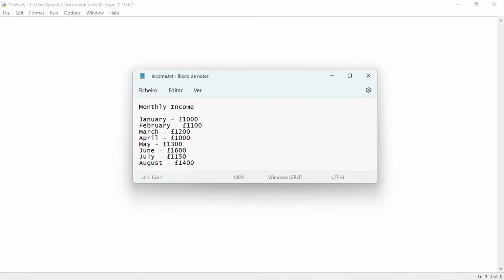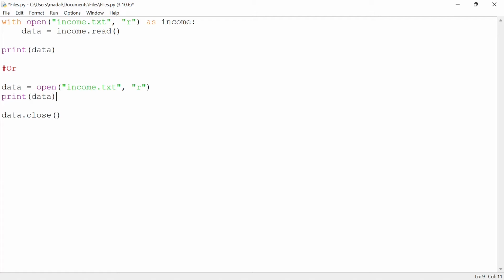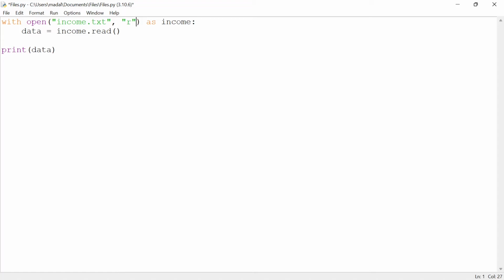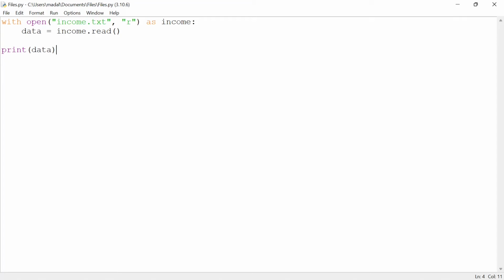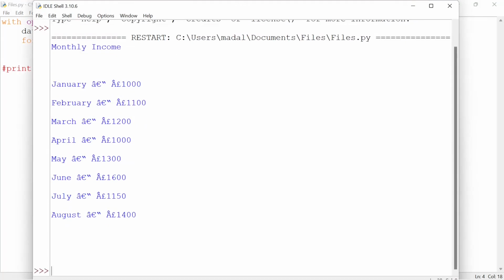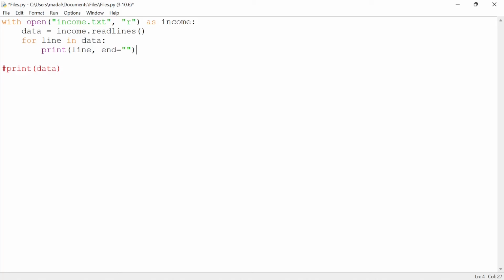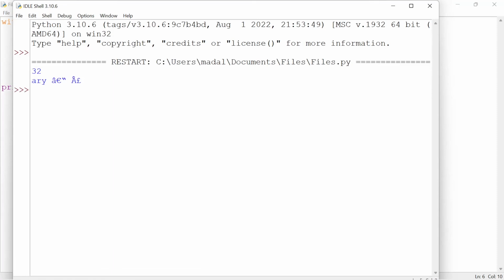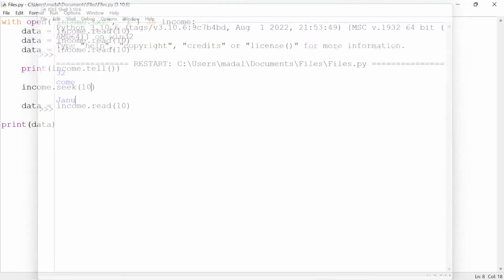Reading File Objects in Python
Hello, everyone! In this video, I'm going to teach you everything you need to know about reading files using Python. I hope you enjoy and have fun coding!

Timestamps:

00:15 - Opening files in Python
02:52 - Reading a line / number of lines at a time
05:17 - Reading a character / number of characters at a time

*Hashtags*